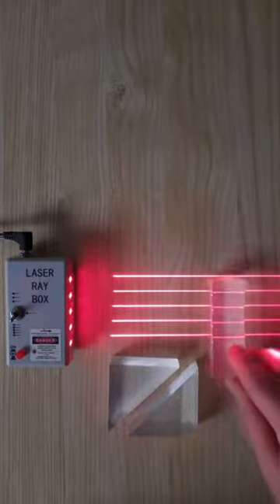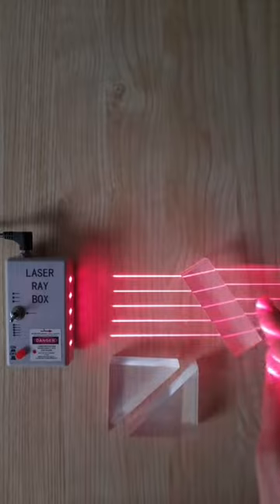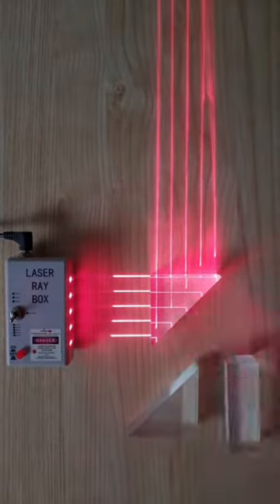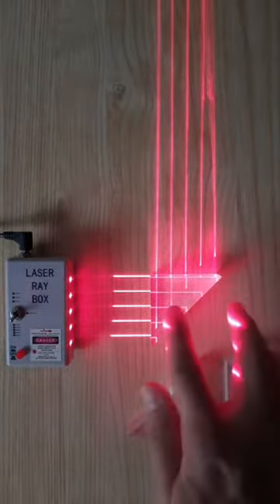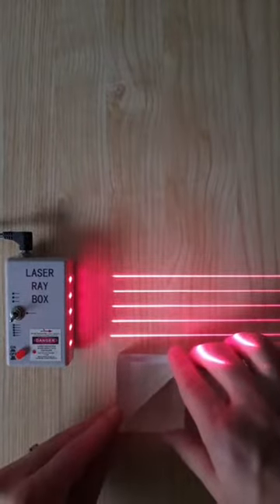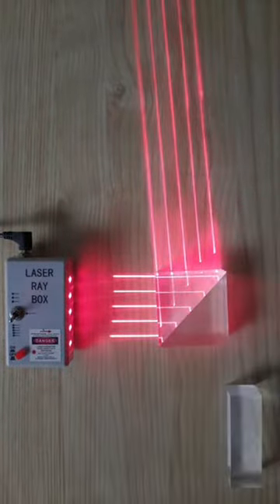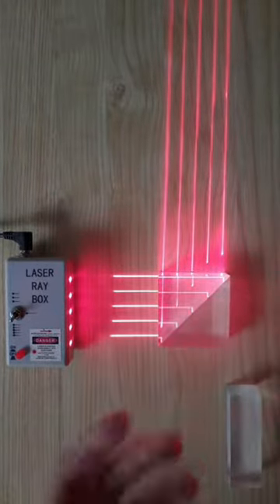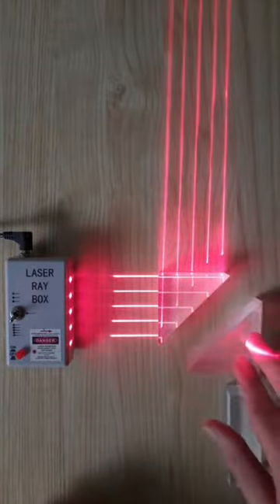Prism Laser working Explained